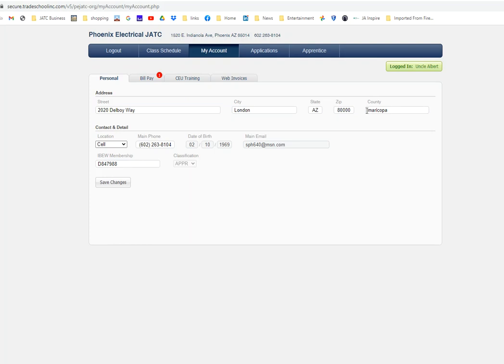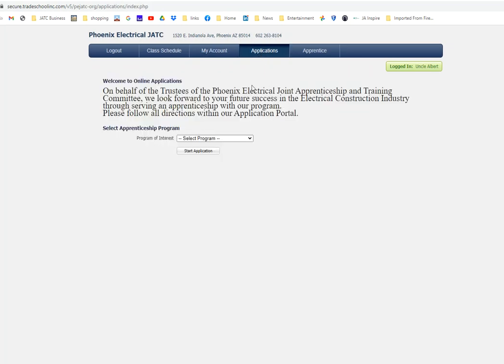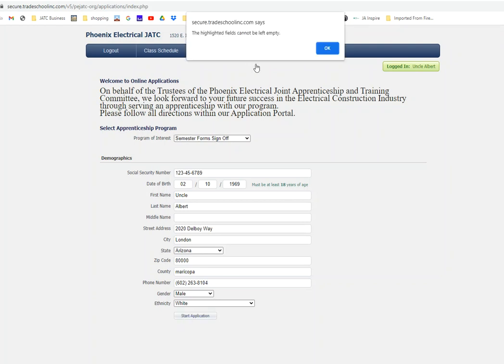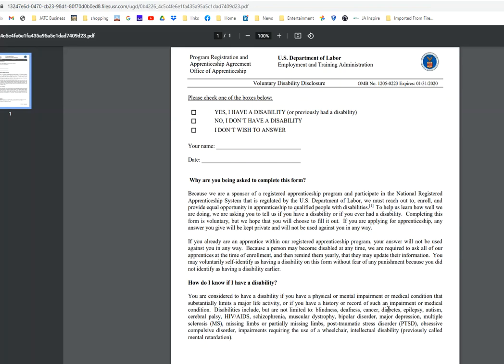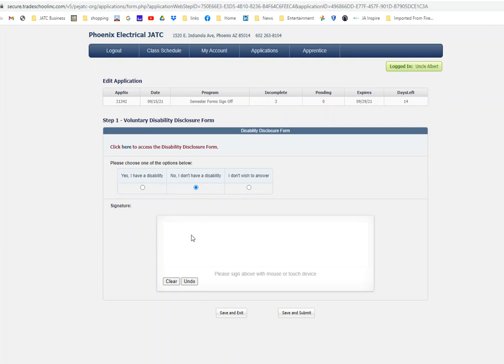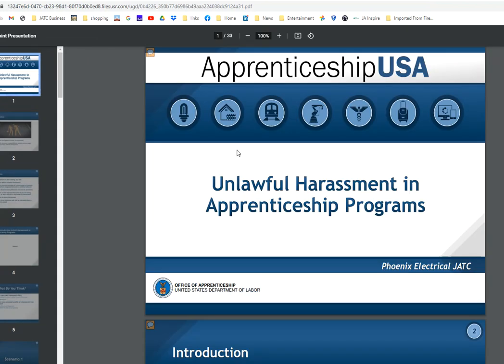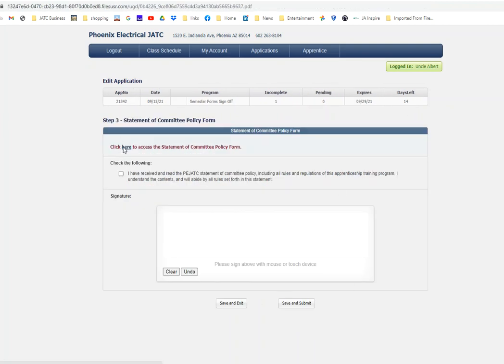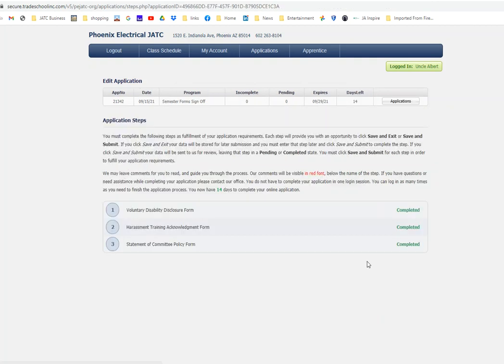HOW TO COMPLETE YOUR SEMESTER SIGN-OFF FORMS IN TRADESCHOOL